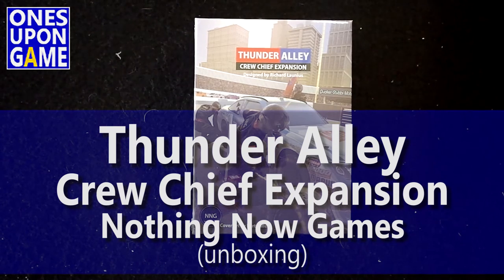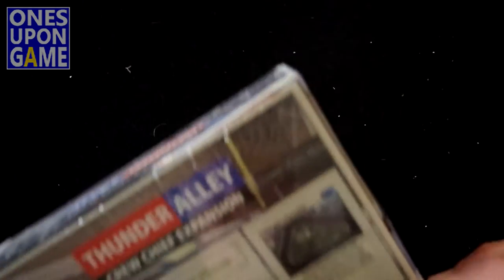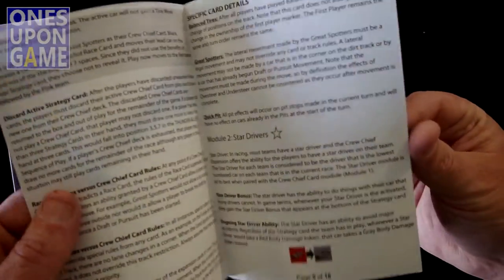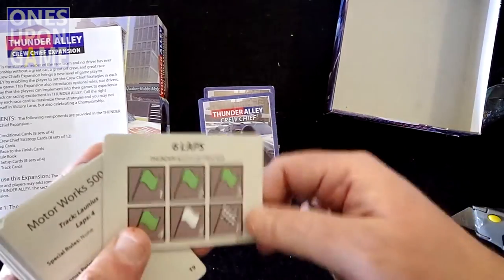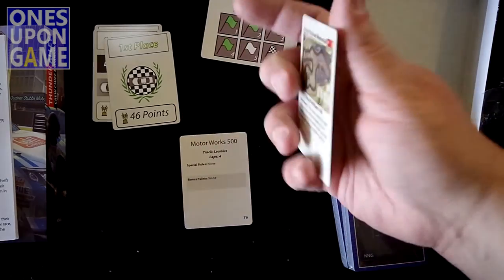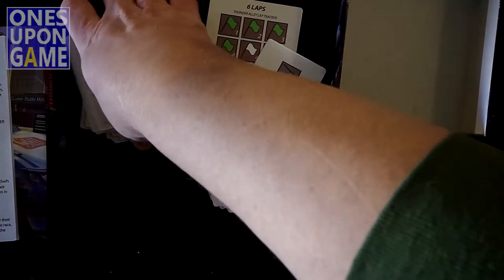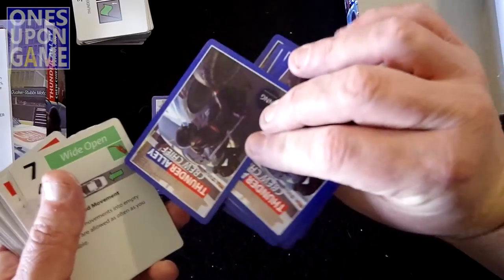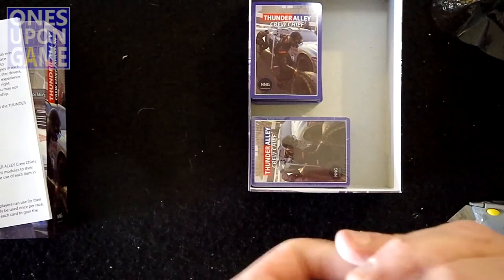Thunder Alley | Crew Chief Expansion || unboxing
Thunder Alley expands with new tracks, races, strategies and more with the Crew Chiefs expansion from Nothing Now Games and designed by Richard Launius.